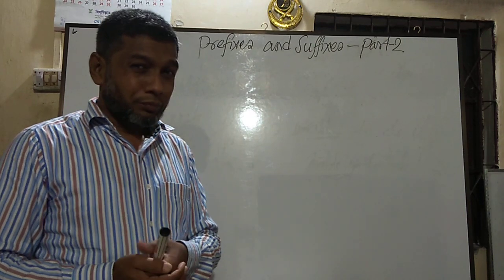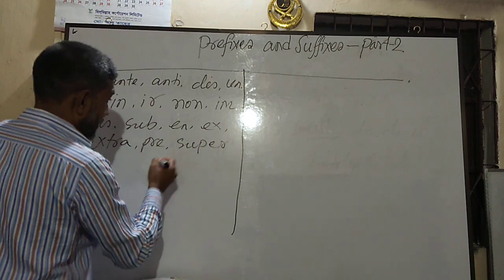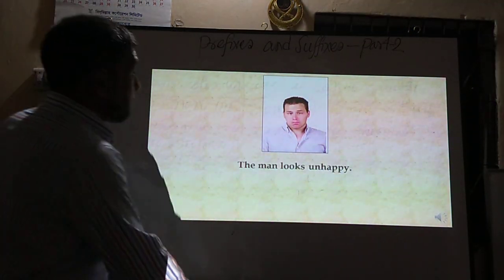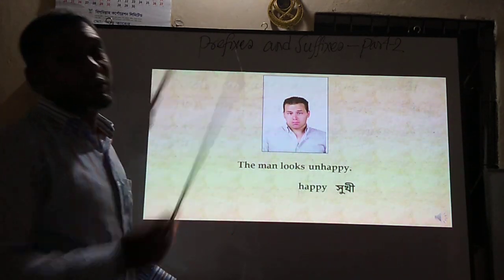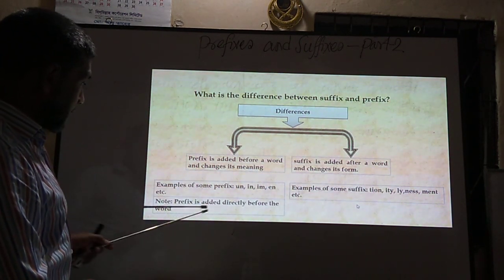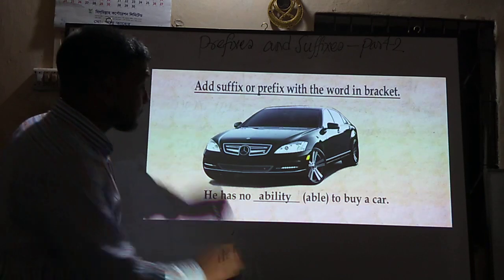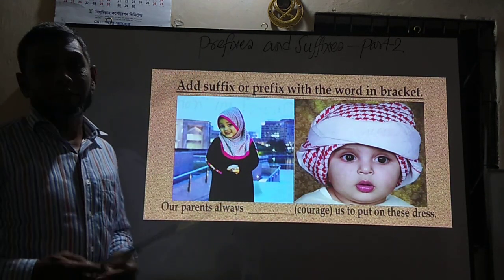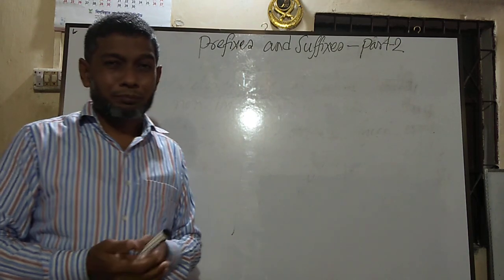Md. Abdul Motalab Senior teacher (English) Police Lines School and College, Rangpur.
Topic: Prefixes and Suffixes
Question no-8
Lecture no-2